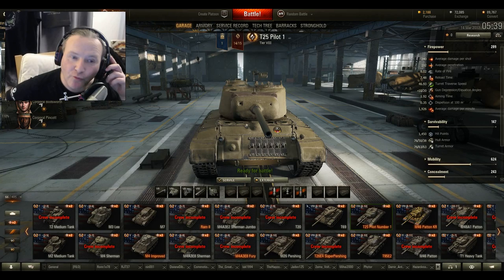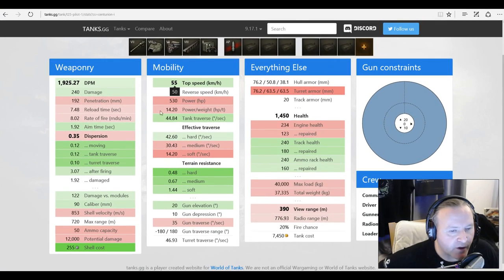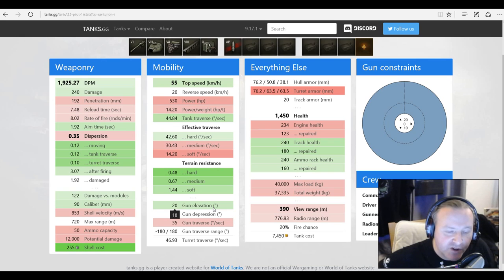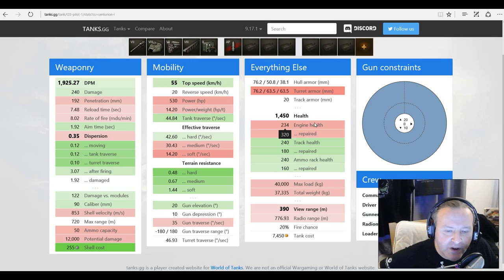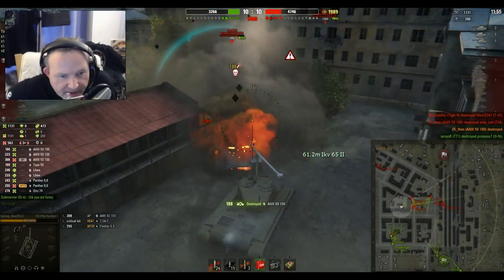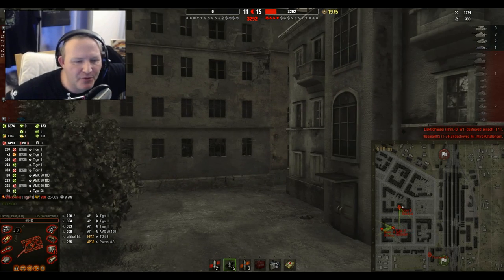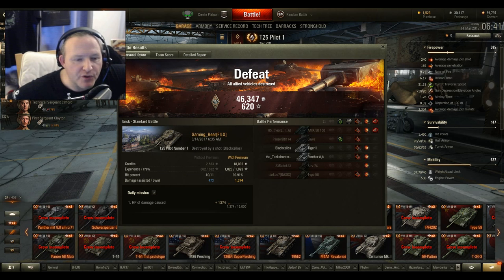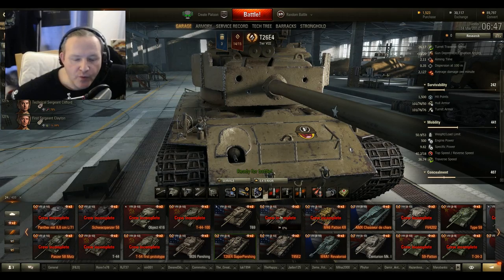WOT T25 Pilot Free Tank! Is it worth the Grind? PReview.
T25 Pilot 1, Preview, Review & looking at if it is worth grinding for.

Code for Nano
There will be Nano update video's every week, here is a code to save you 10% on the cost if you want to try it like I did.